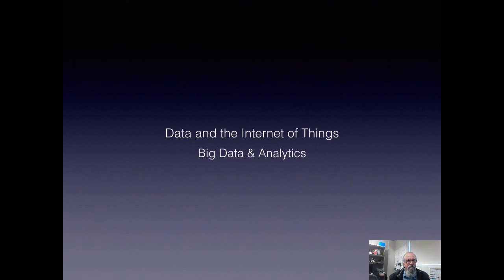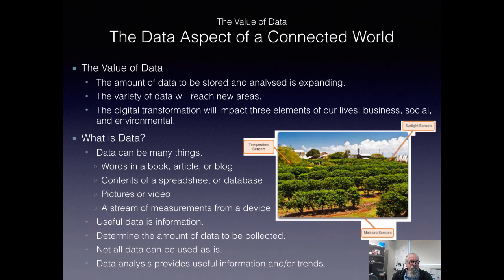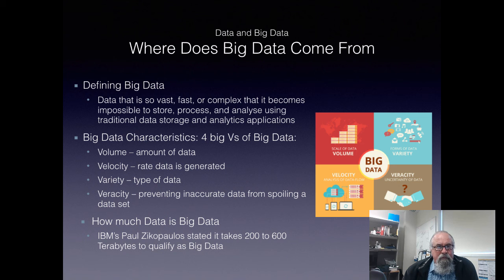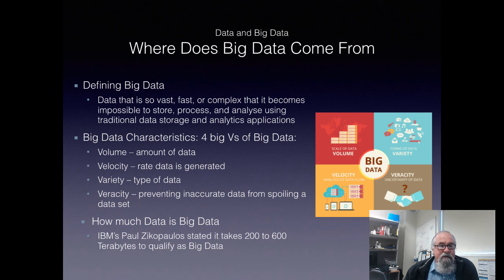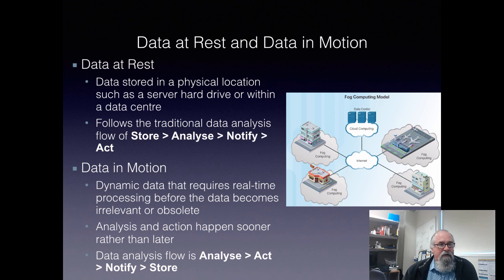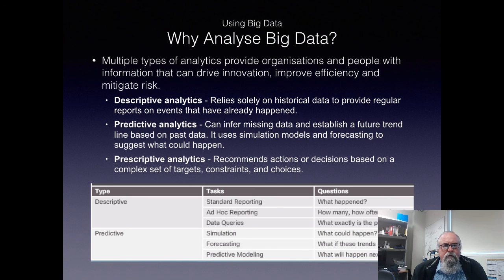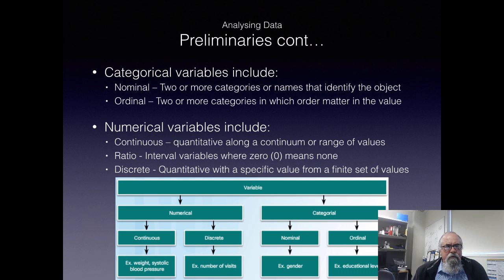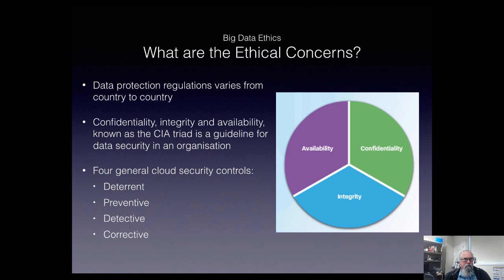1.3 Big data